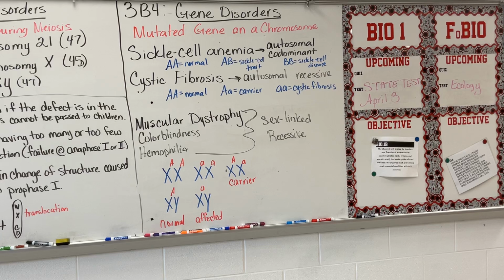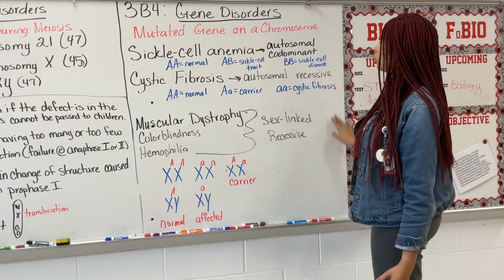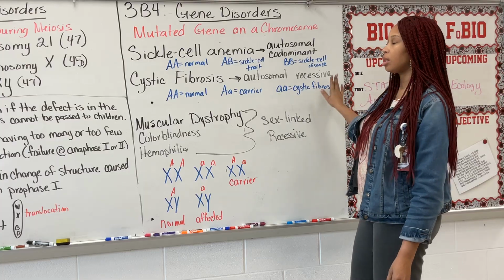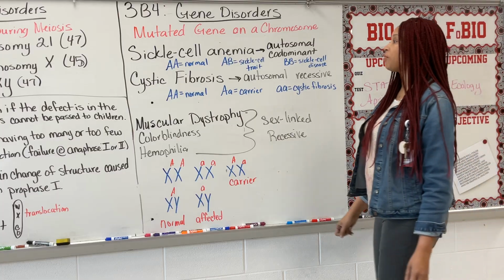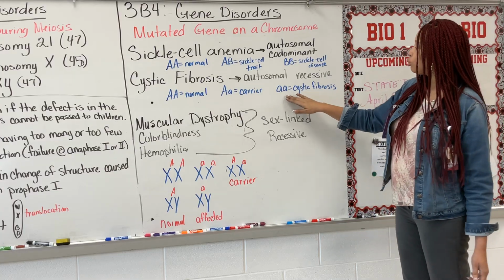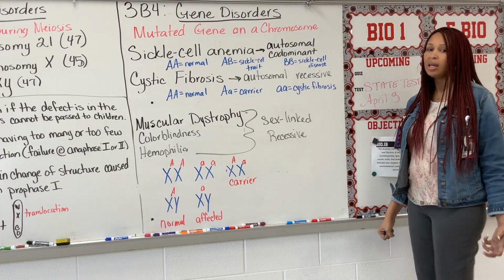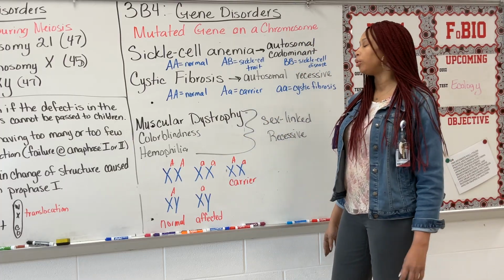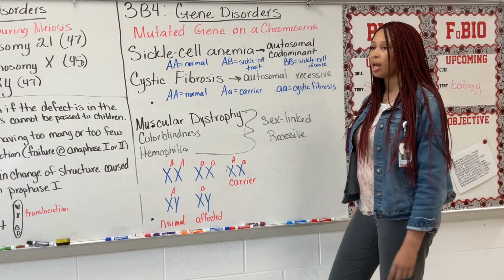Standard 3B4 (Human Gene Disorders) Mini review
Review Gene Disorders